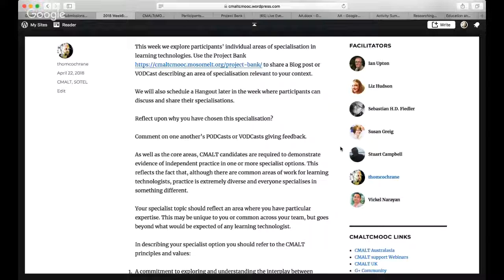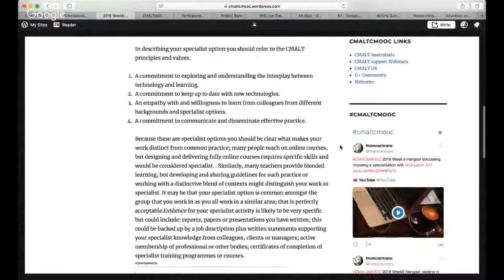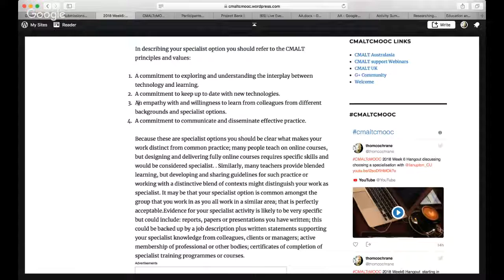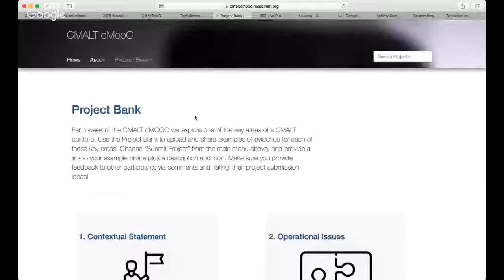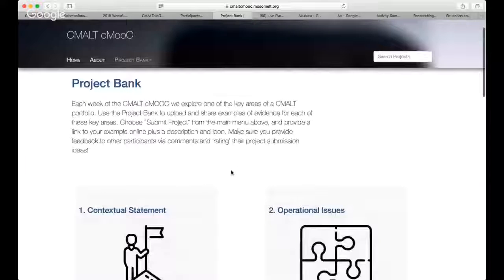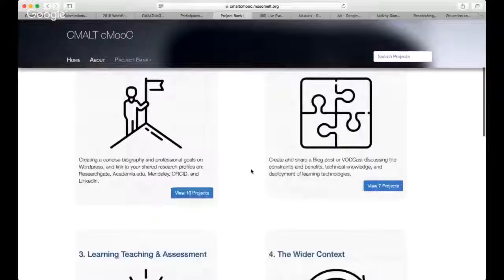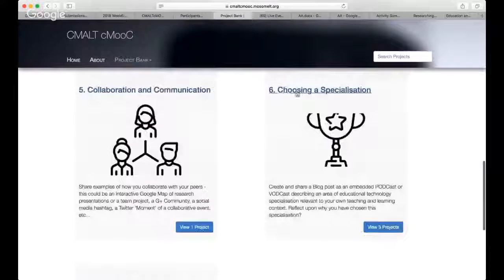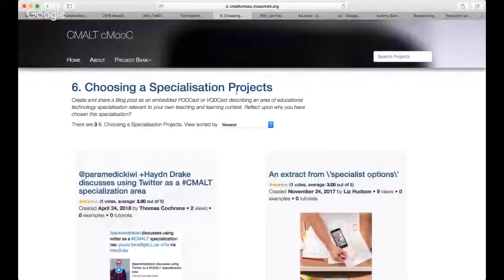CMALTcMOOC 2018 Week 6 Hangout discussing choosing a specialisation with NZ & Aussie participants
CMALTcMOOC discussion around Choosing a Specialisation